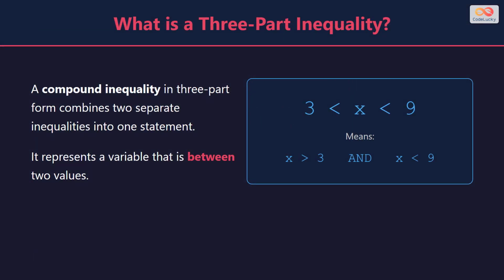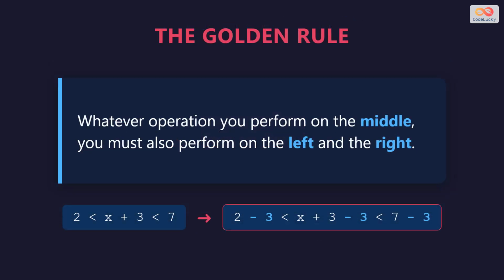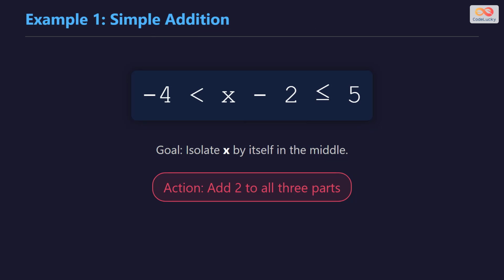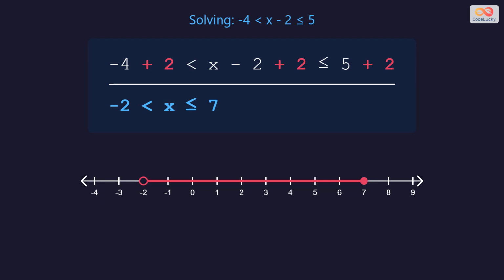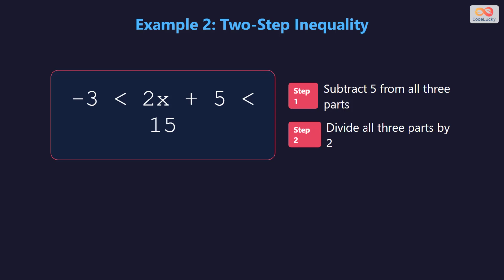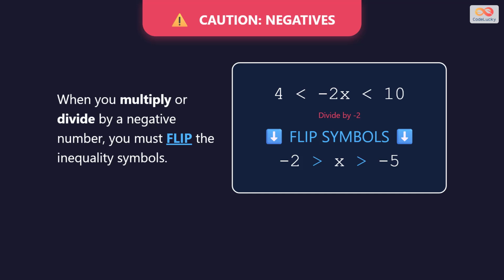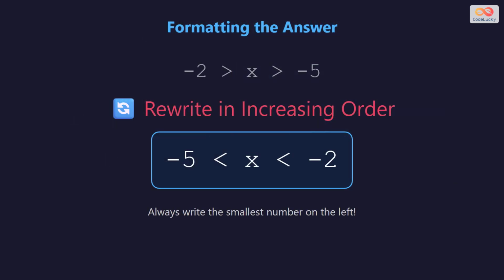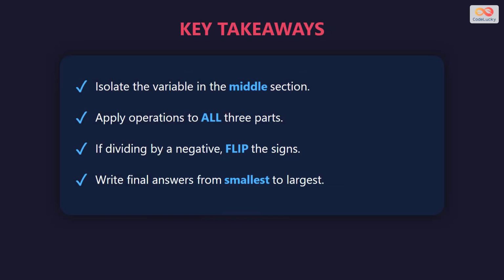Solving Compound Inequalities: 3-Part Form Made Easy | Algebra 1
Learn how to solve three-part compound inequalities (a ≺ x ≺ b) in this step-by-step Algebra 1 tutorial! 🧮 We break down the process of isolating the variable in the middle and graphing the solution on a number line.

Whether you're studying for a math test or just brushing up on your algebra skills, this video covers:
✅ Understanding the structure of compound inequalities
✅ The Golden Rule of 3-part inequalities
✅ How to handle multi-step problems
✅ When to flip the inequality sign (Negative Rule!)
✅ Graphing the solution set

Perfect for beginners and students needing a quick refresher. Master the basics of inequalities today! 🚀

Chapters:
00:00 - Introduction to Compound Inequalities
00:15 - Definition
00:38 - Structure
00:57 - The Golden Rule
01:19 - Example 1 Setup
01:37 - Example 1 Solution
02:03 - Example 2 Setup
02:22 - Example 2 Process
02:43 - Negative Division Rule
03:05 - Rewrite Solution
03:30 - Summary
03:50 - Outro